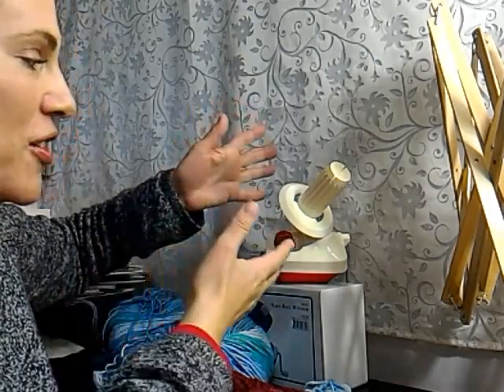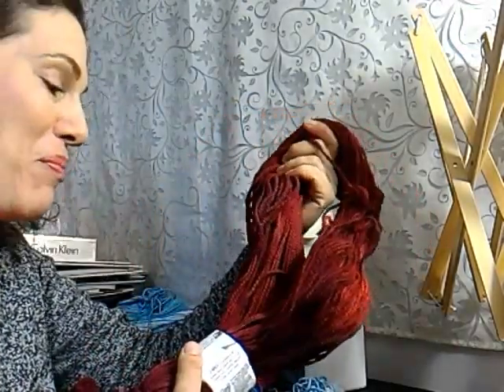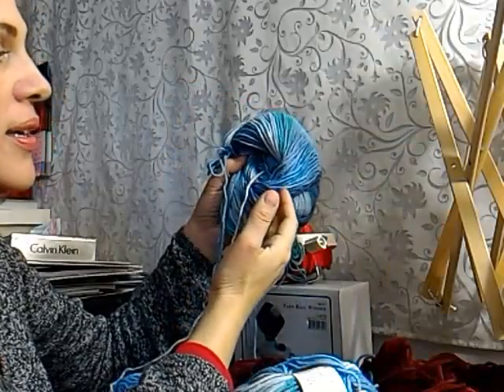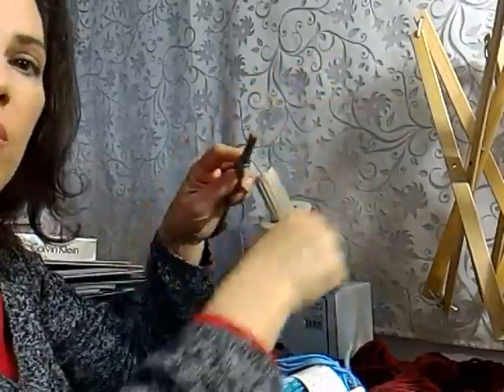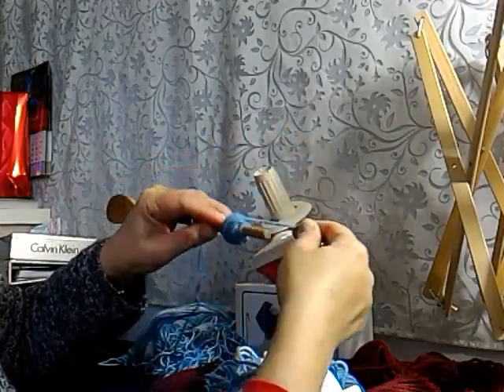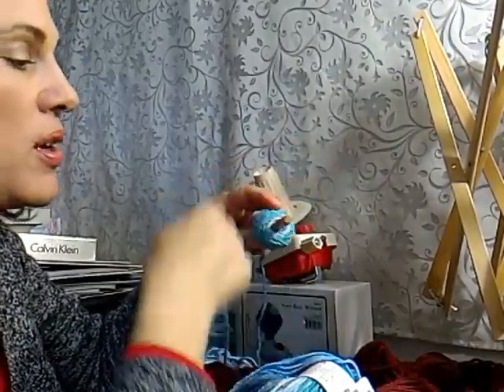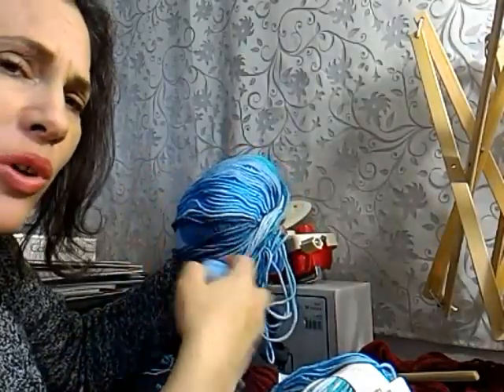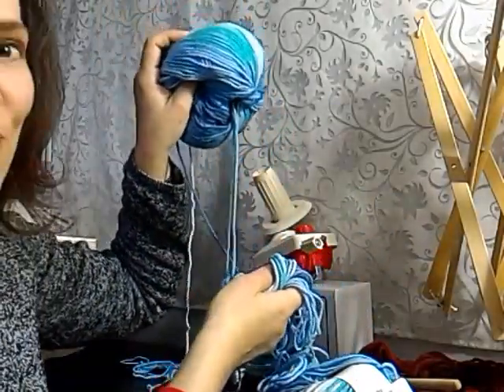How to Wind Yarn Yourself without a Yarn Winder, Make a Center Pull Ball of Yarn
You do not need a yarn swift or yarn ball winder to make a center pull skein. I'll show you how to use a common kitchen tool to make your own center pull ball of yarn.

UPDATE Romney Ridge Wools is no longer in business.

Knit and crochet happy, dear ones,
Wendy Ann